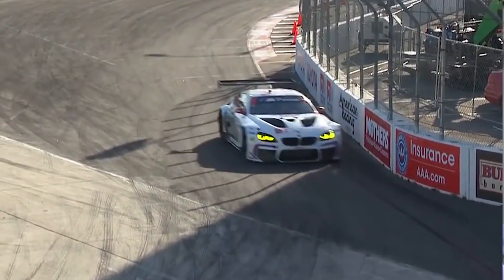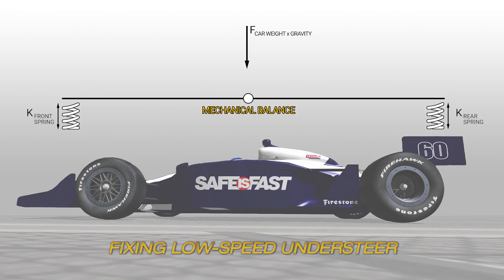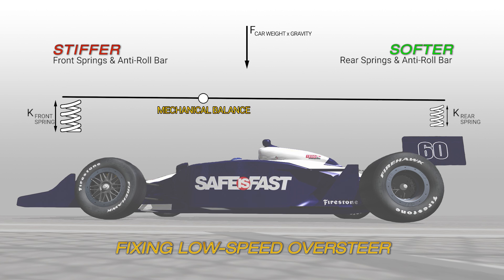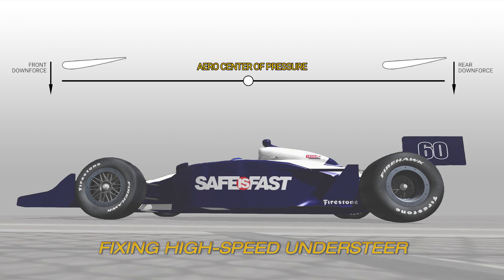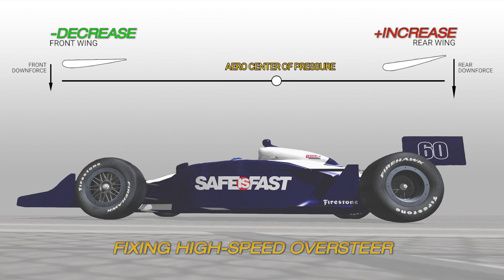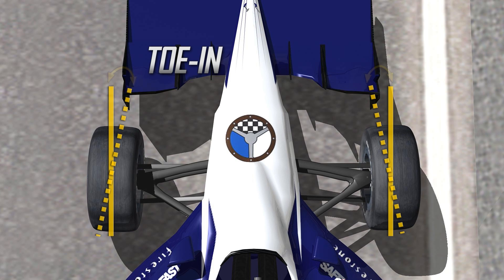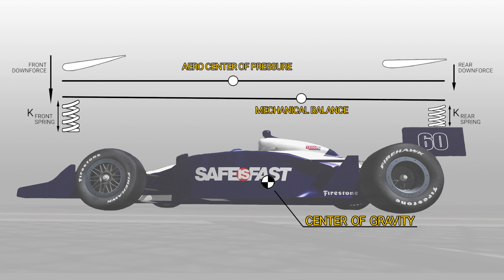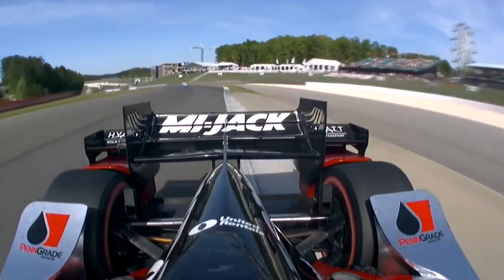Understeer vs Oversteer: Part 3 - Balancing The Car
So your car is understeering like a pig- pushing into the wall. Or oversteering like a bear - about to swap ends.

How do you fix the problem ?

In our latest video Jay O’Connell , the technical director for RLL Racing explains just how to do it.

Topics include:
- Mechanical Balance
- Aerodynamic Center of Pressure Balance
- Getting the Alignment Right
- The Ideal Setup